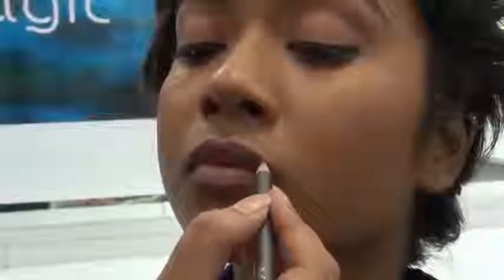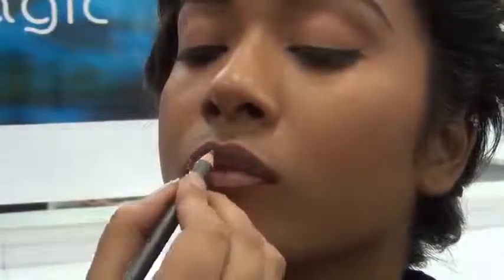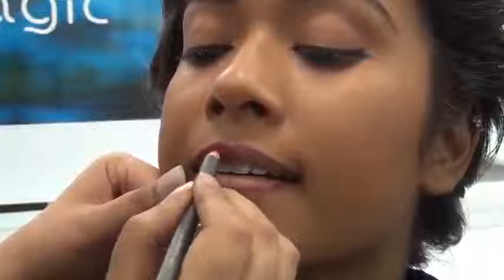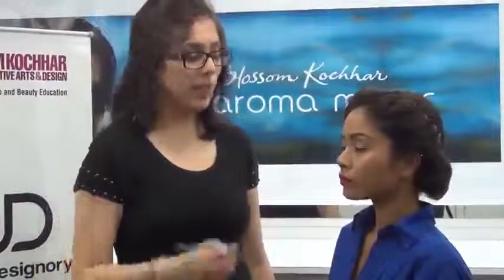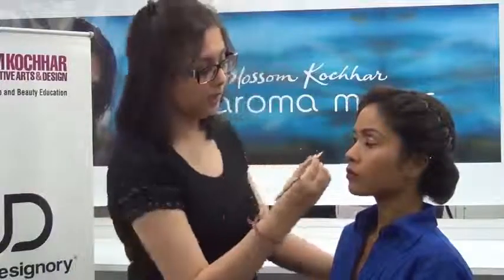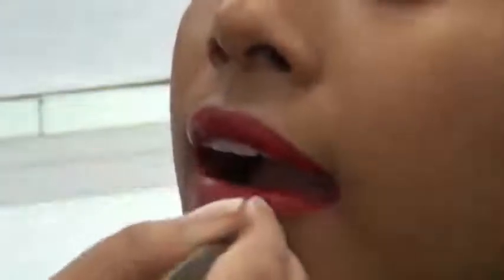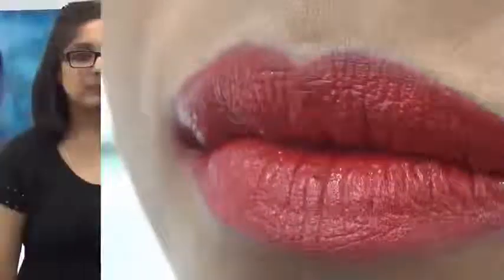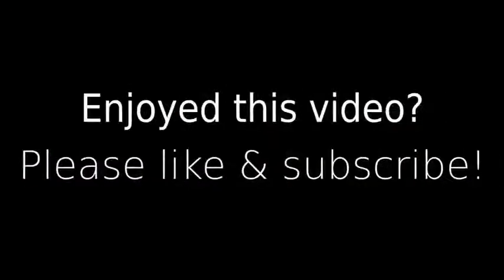Lips Make Up Makeup Tutorial Lip Makeup How to Apply Lipstick